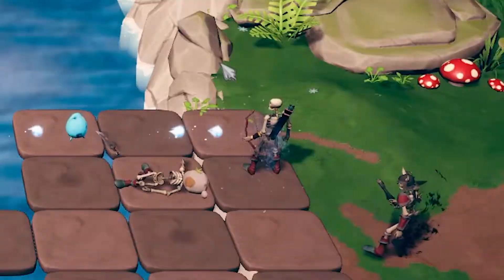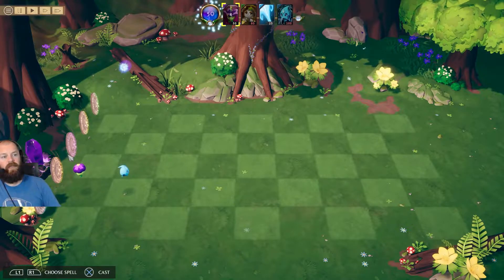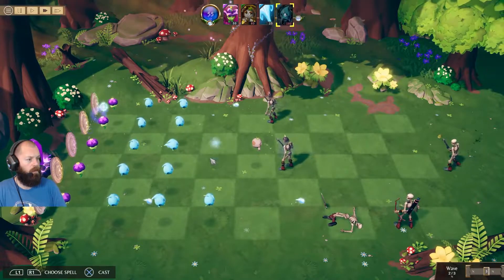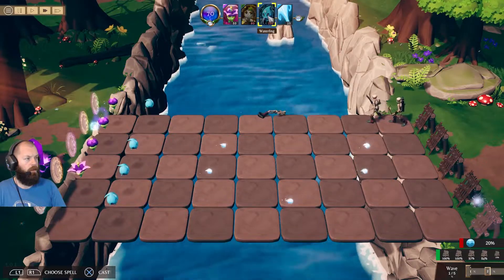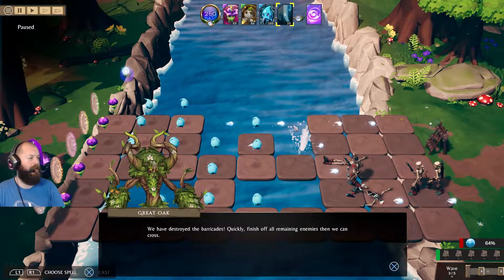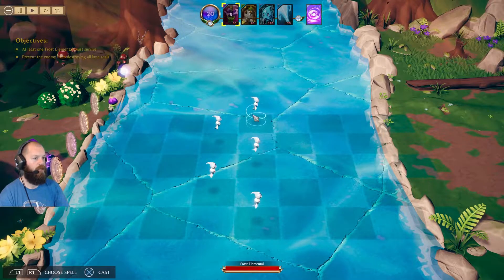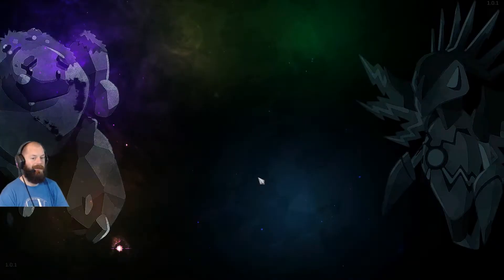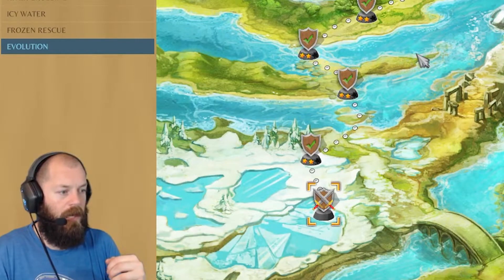I'M A TOWER DEFENSE GOD! Riftbound | Tower Defence Singleplayer Adventure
Watch Rog try to play Riftbound!
Riftbound is the explosive easy to learn yet uniquely deep lane-defense strategy game. Defend against waves of undead by choosing the right mix of defenders, spells and upgrades from five schools of magic. Plan your best defense, unleash combos and vanquish enemy bosses!

FOLLOW ROG!

Made for PC - No Microtransactions!

Choose from more than 40 spells, evolutions and combos. From powerful destructive spells, to tactical spells that stun, interrupt, block and push enemies for ultimate lane control.

Use more than 30 gameplay-changing upgrades to optimise your strategy and complete the hardest difficulty.

Stall enemies to control the flow of battle
Interrupt powerful enemy attacks with tactical spells
Summon elementals from the five schools of magic into battle
Evolve your elementals during battle
Tactical spells to slow, stun, push and destroy your enemies
Upgrades to adjust your strategy
Campaign story of more than 50 levels
Real Time Tactics with battle pause

Burn, zap, freeze & explode enemies
Entertaining enemy ragdoll deaths!

Evolve your Elementals during the battle to adjust your strategy and create a formidable defensive force.

CAMPAIGN STORY
Play through a story campaign to meet new allies and discover new spells as you adventure through the world under siege by an invading undead legion.
ENEMIES & BOSS FIGHTS
Complete more than 50 levels as you face increasing challenges. Defeat a variety of enemies each with different weapons, abilities & threats, and engage in intense battles with the tough boss captains that lead the enemy army.
MASTER THE ELEMENTS
Put your skills to the test with multiple difficulty levels (including a casual mode if you just want to relax). Master advanced techniques such as spell interrupts & synergy between elements as you unlock all Steam Achievements.